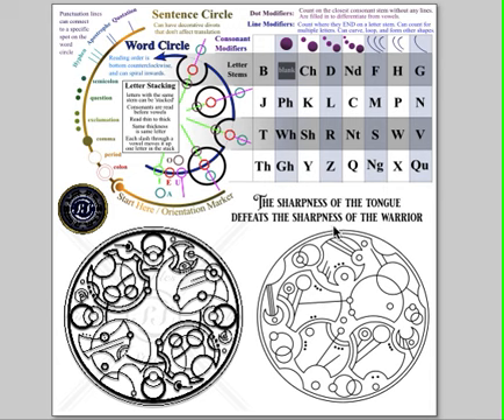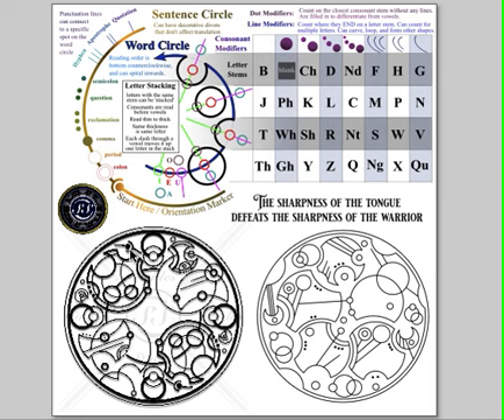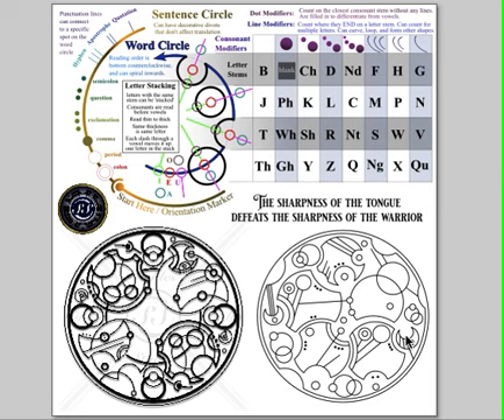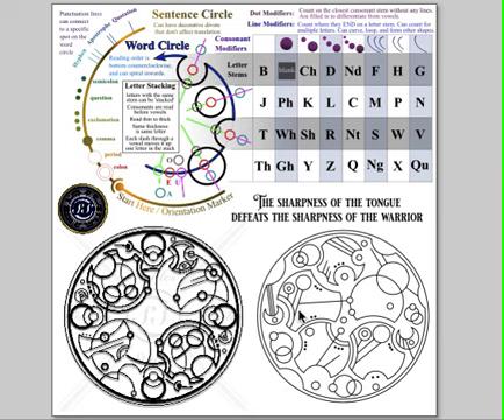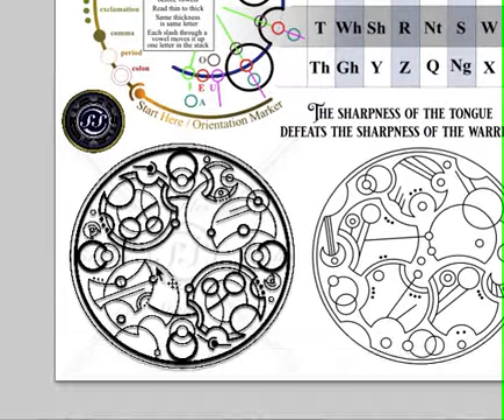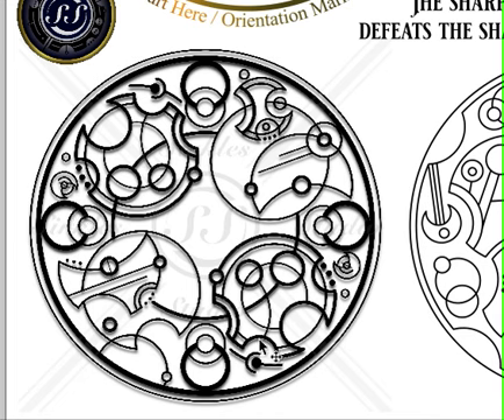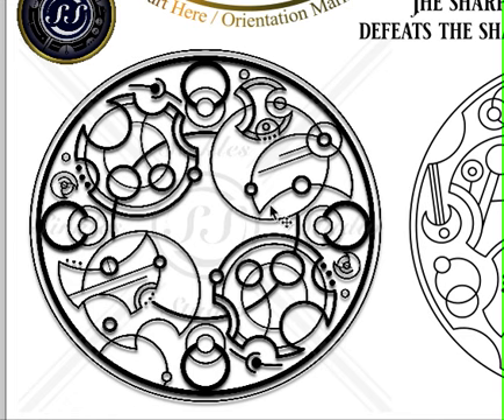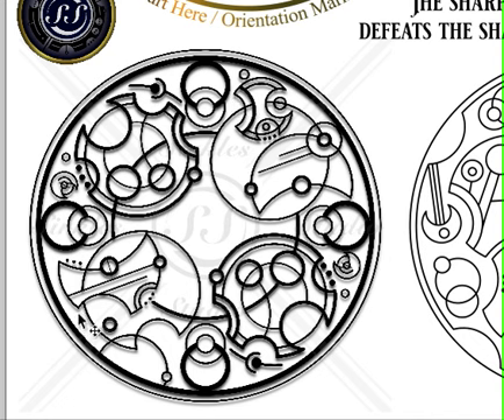my variations of "the sharpness of the tongue defeats the sharpness of the warrior"